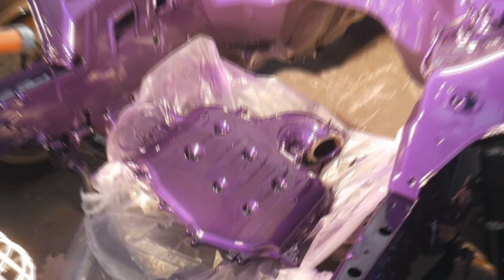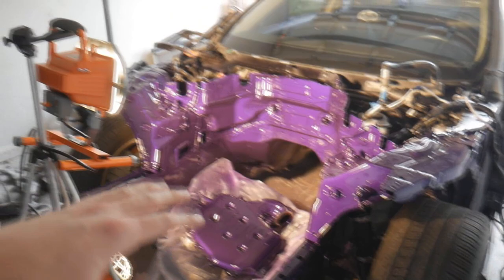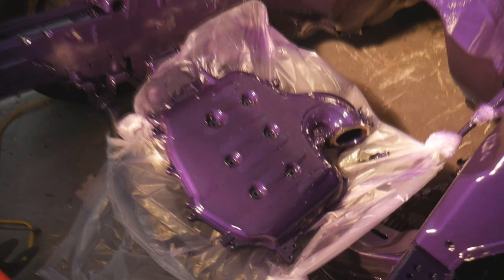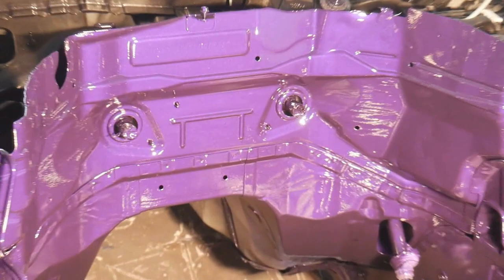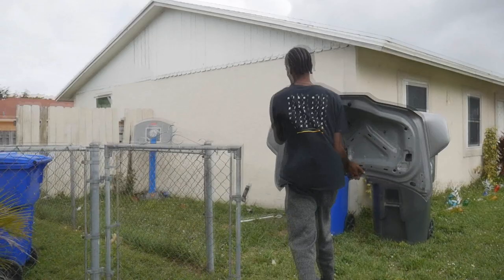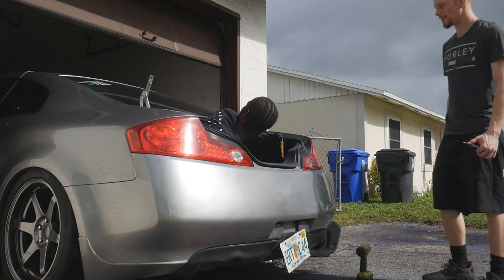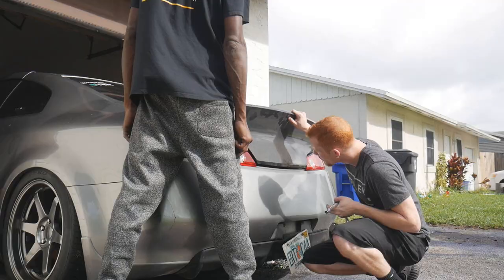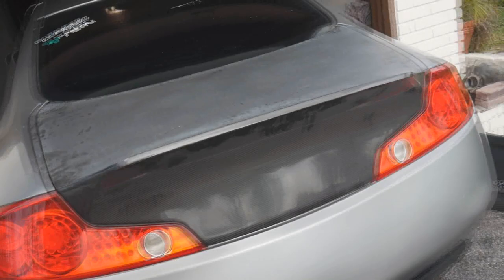Infiniti G35 Coupe Gets a Seibon Carbon Fiber Trunk!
As we luckily salvaged the G35 Seibon Trunk from the wrecked G35, it still fit perfectly onto the new chassis! So stoked on the little things to get this G35 back!

DoubleAG35
Aaron Newman
Double_A_G35
DoubleASupply